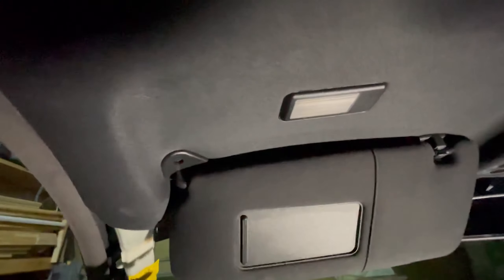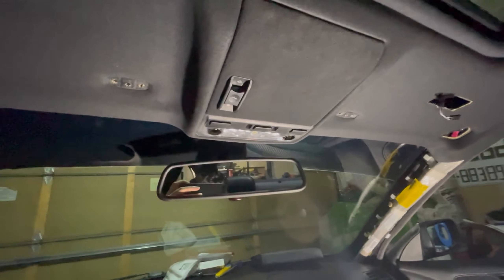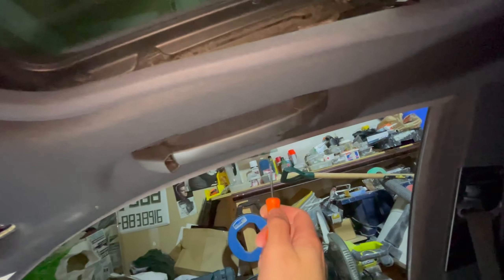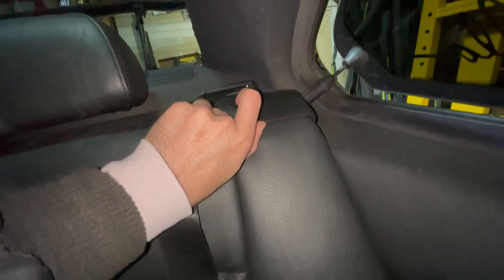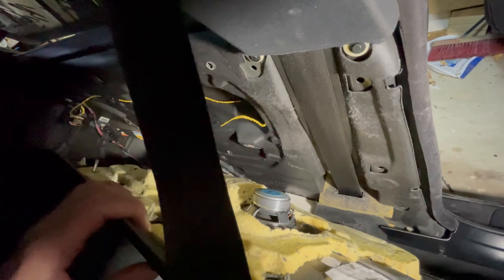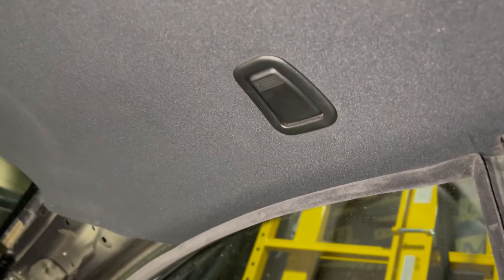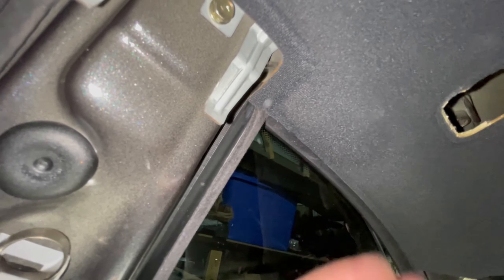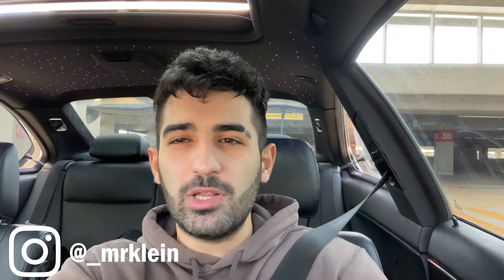DIY E46 Headliner Removal (Detailed E46 Coupe Tutorial)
Today I will be showing you guys in detail on how to remove the headliner of your BMW E46, in specific the coupe model.

Track: Clarx, Catas, Le Malls, CHENDA, Anikdote - Numb The Pain (feat. Shiah Maisel) [NCS10 Release]